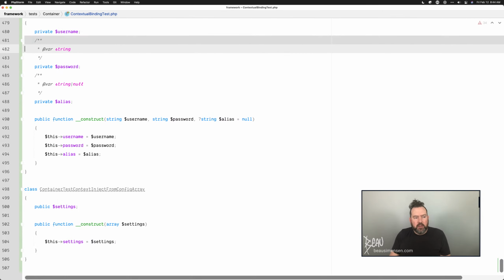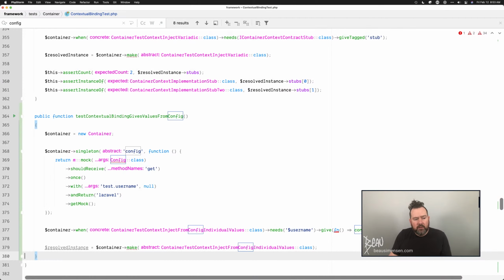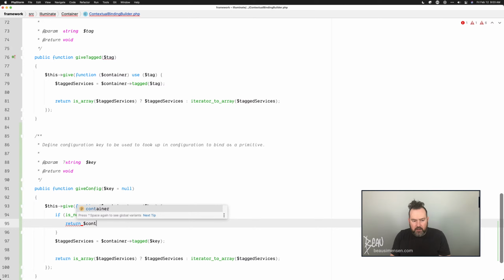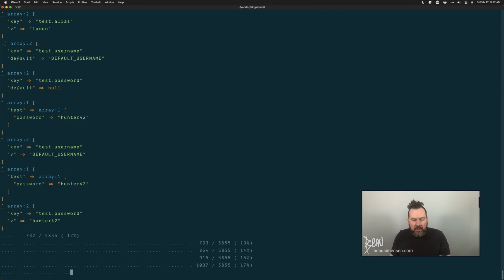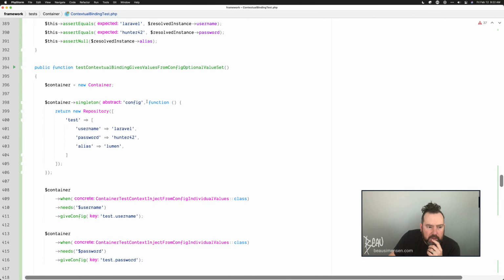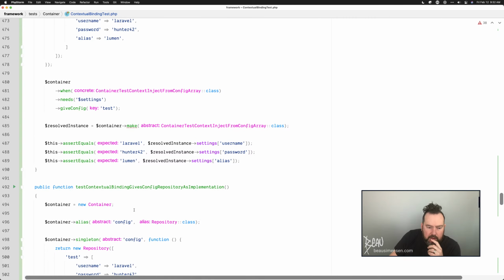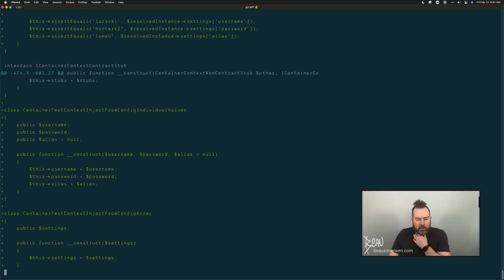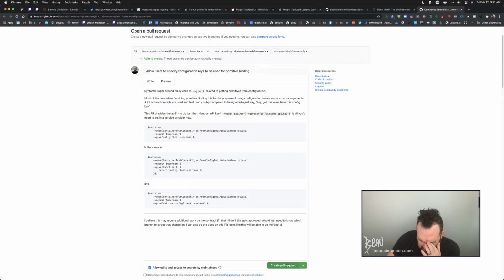Laravel Container: Binding Configuration Values | Live coding with Beau Simensen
Let's see if we can enhance DX for Laravel's container!